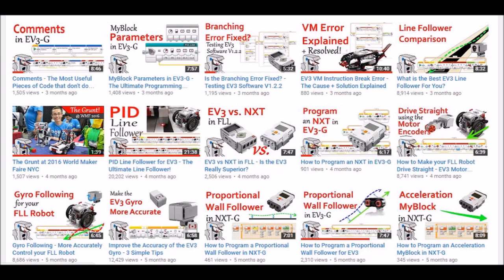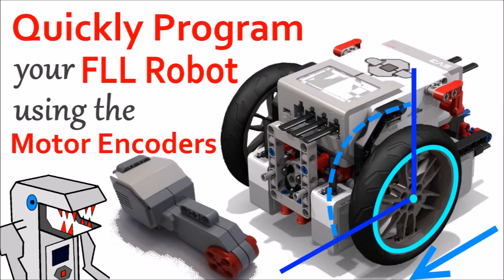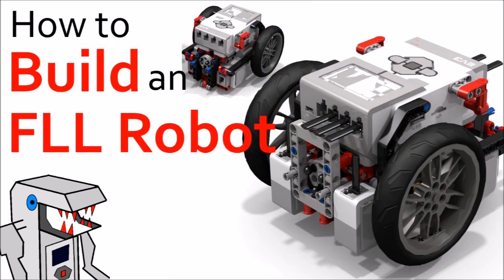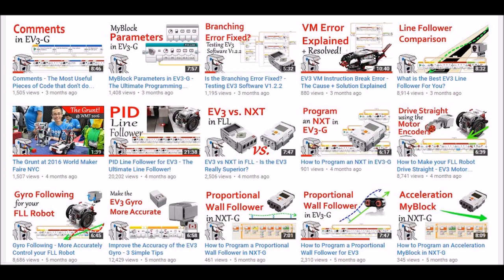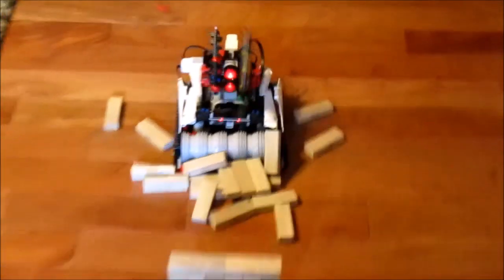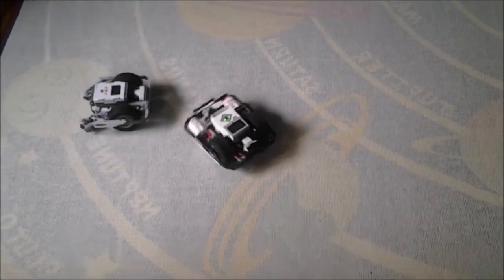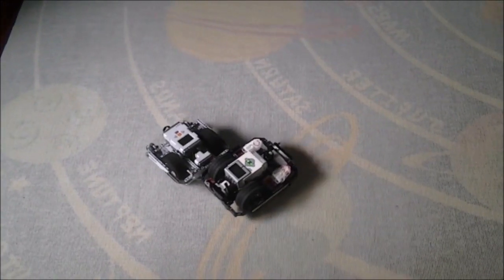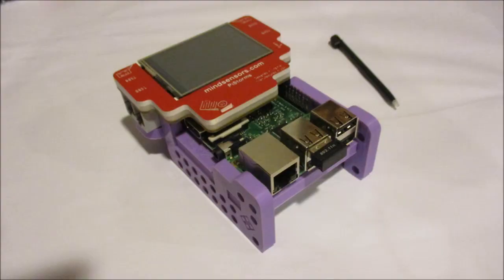Welcome to My Channel - Introductory Video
Hello everyone and welcome! My name is Kyle and my channel is home to hundreds of awesome robotics videos!

I have a series of video tutorials that uses the LEGO MINDSTORMS EV3 platform to teach various concepts of programming and engineering, such as worm gears, line following, linear actuators, etc. I publish a new tutorial every Thursday. Some of my tutorials may even help you with competitions such as FLL or WRO.

I also make videos showcasing some cool robots that I have made. I have built everything from RC cars to four-legged pneumatic robots to interactive bipeds and much more. I even have some Raspberry Pi based robots. Some of my robots, such as the Timmyton and Grunt, have become famous worldwide and have been featured at events such as the World Maker Faire in NYC.